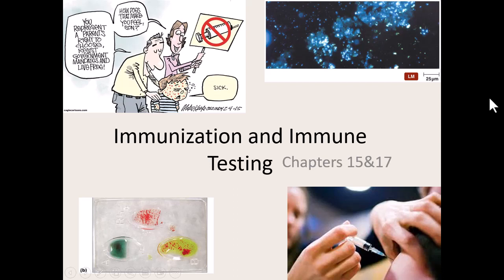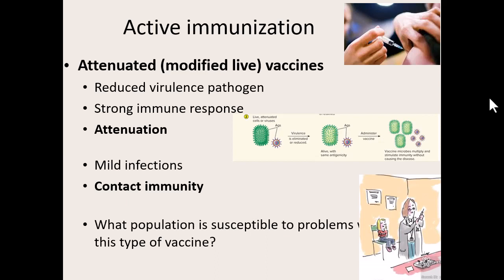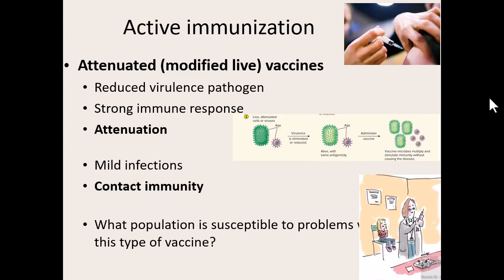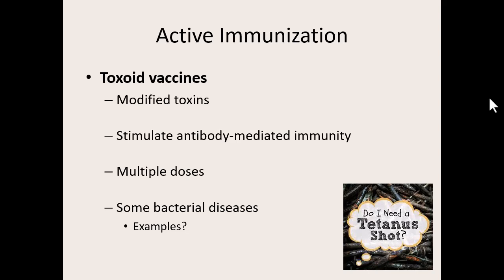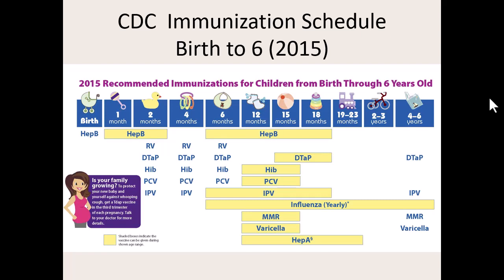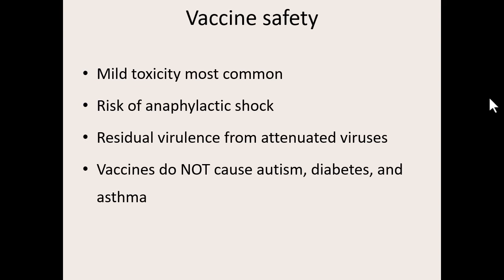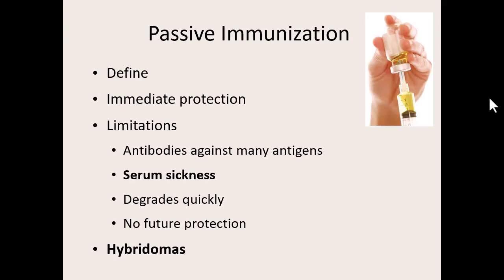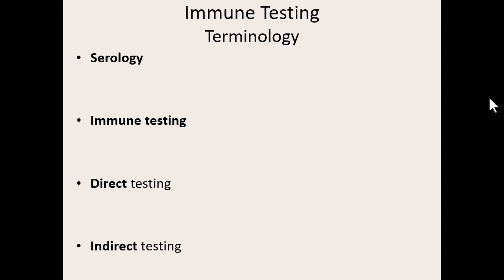Day 1 of Ch 17